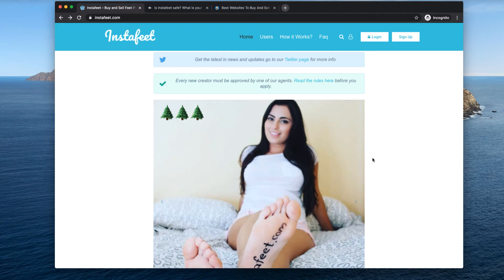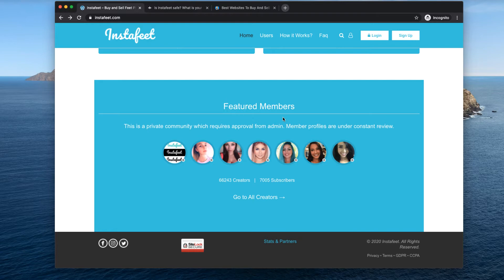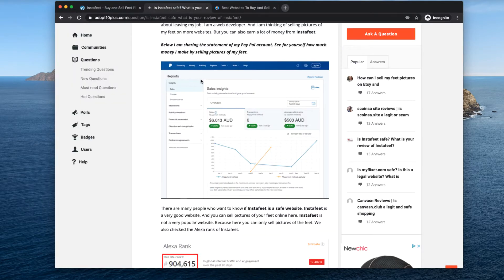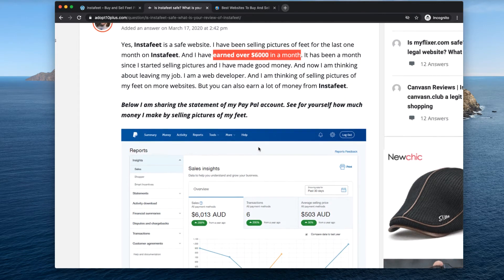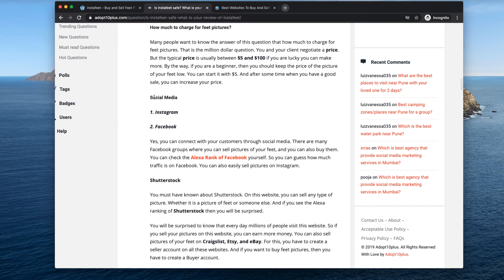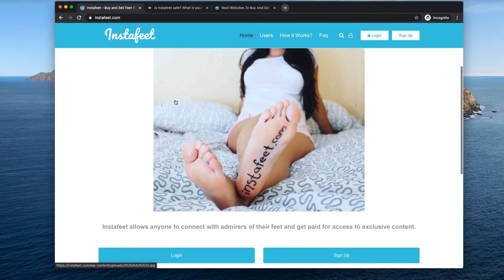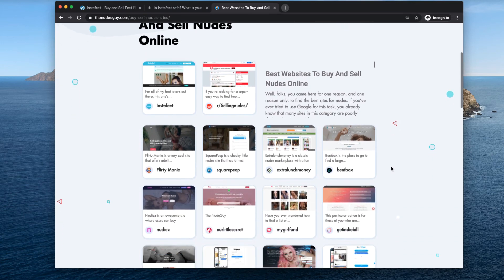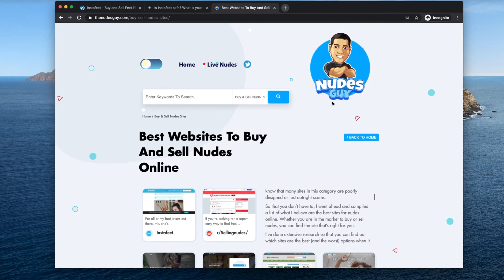InstaFeet: Can You Really Make Money Selling Photos of Feet?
In this video, we talk about Instafeet.com, a marketplace for buying and selling nude photos. Does it really work? The answer is yes, it is a safe and trusted website, but the hard part is generating your own traffic to sell your photos.